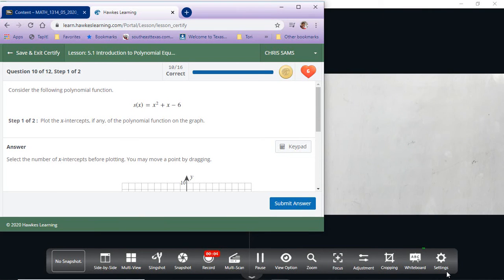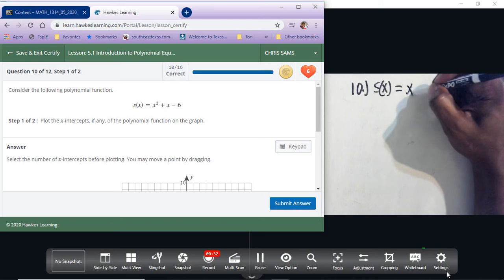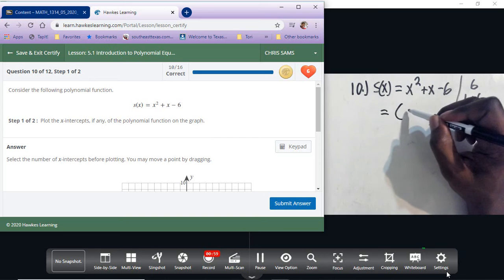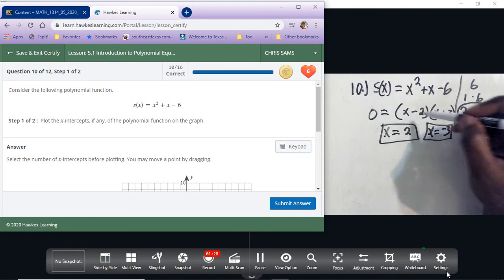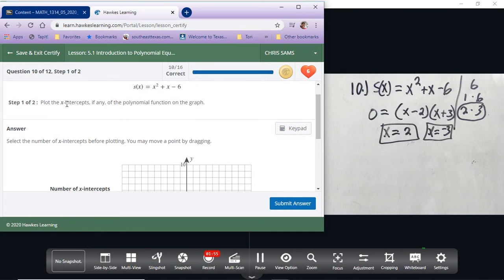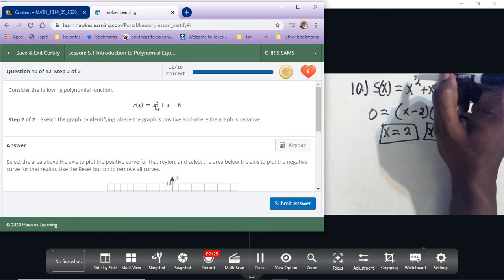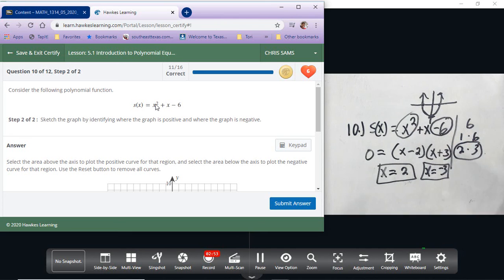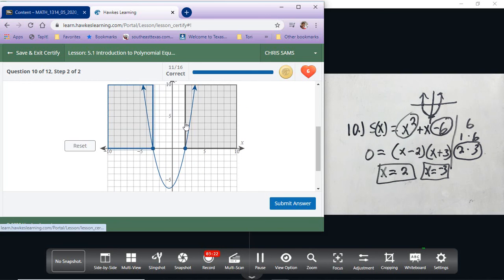CA 5 1 10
College Algebra 5.1 Polynomial Equations and graphs.